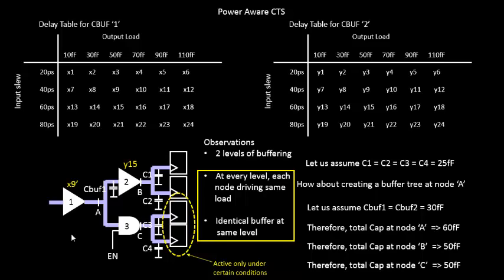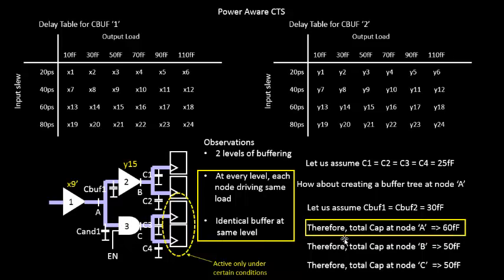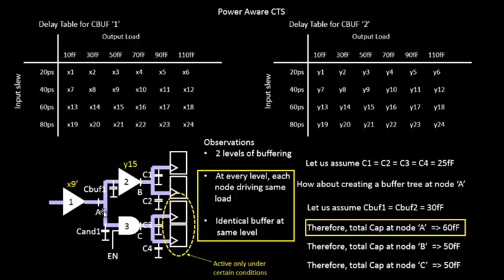VLSI Academy-L38_Clock_Gating_Using_AND_Gate_and_Skew_Cal